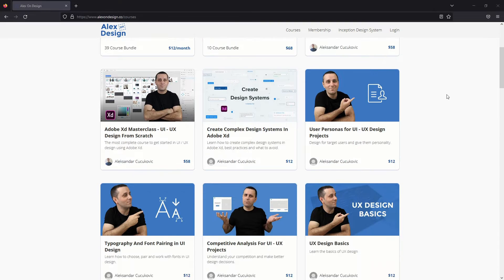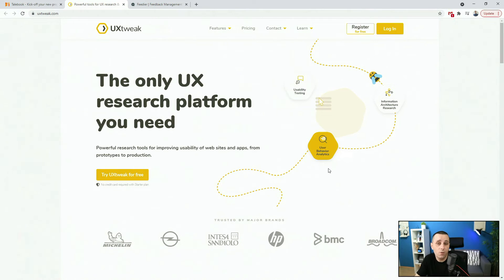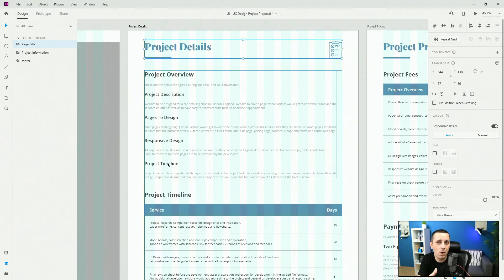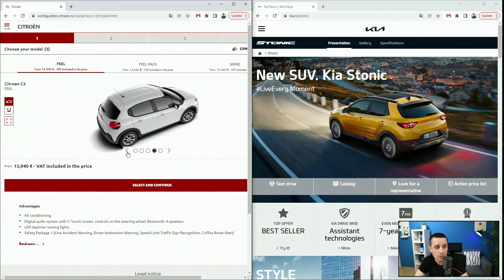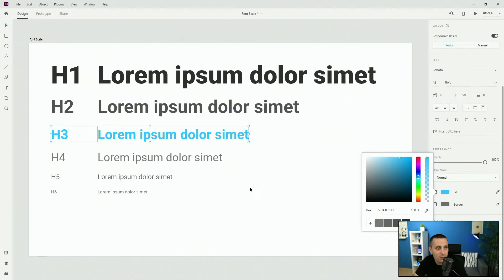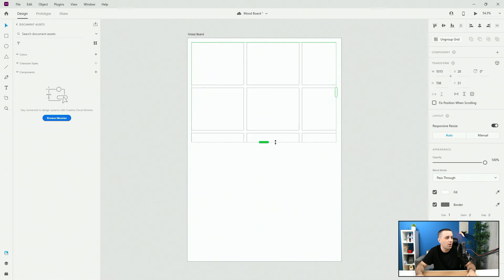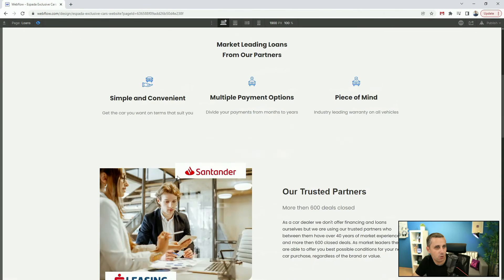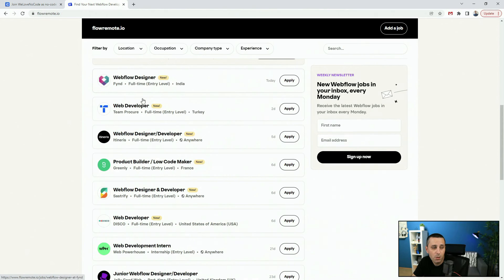UX / UI Design Mastery - From Theory To Live Website In Adobe Xd And Webflow / Course Trailer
20 years of learning and two years of research, recording and editing went into this course. In the course we go from absolute zero to UX / UI hero! You will learn what it takes to be an expert in this field, how to think about the project, solve real world problems, present your findings and then design, develop and publish a complex website, all without writing a single line of code using Adobe Xd, Figma and Webflow.

Join over 60.000 students and change your career for the better, one pixel at a time.

I look forward to see you in the course!
Alex